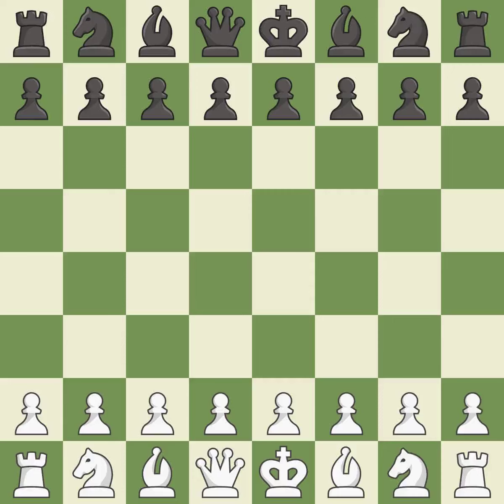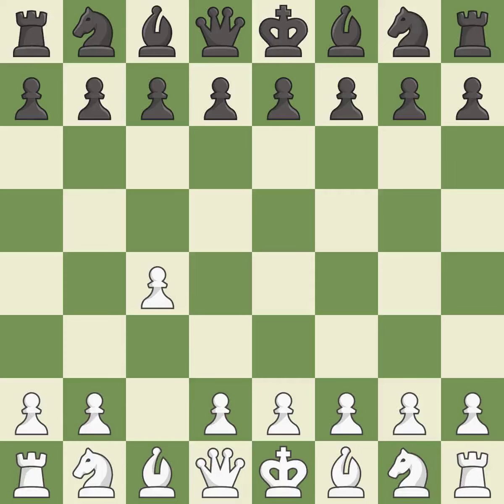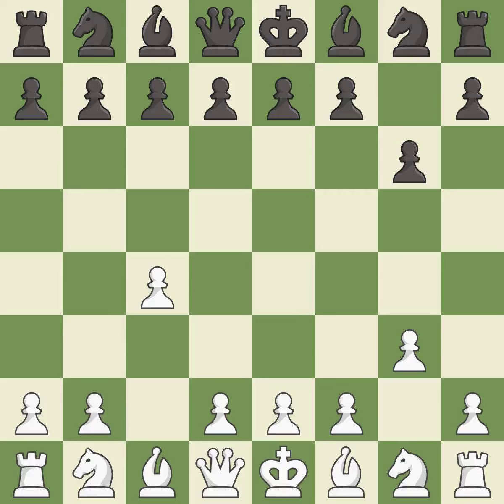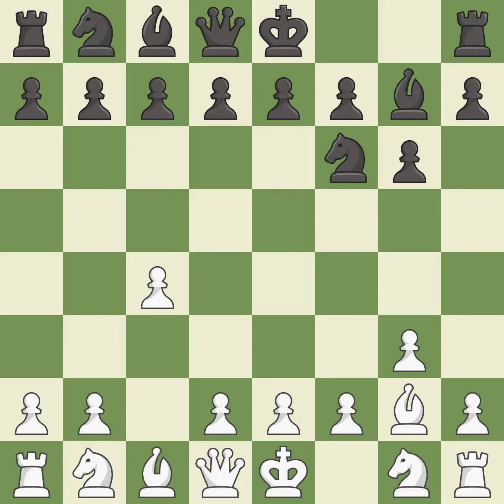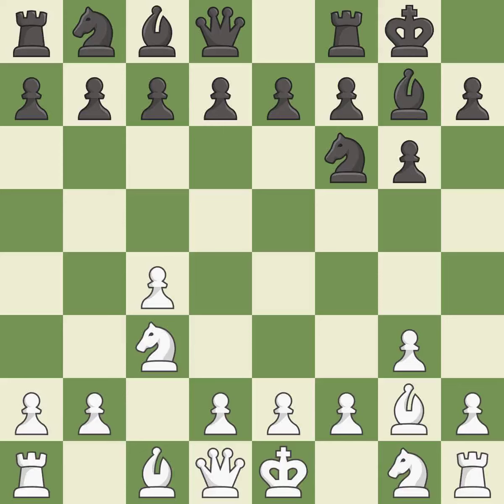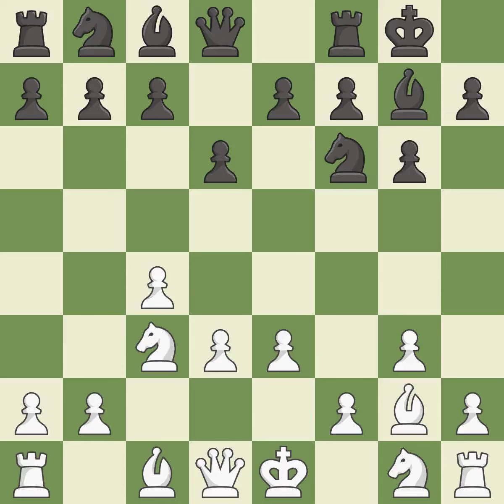White Grischuk, A., Black Vachier Lagrave, M.,English Opening: Great Snake Variation, Event VI Worl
English Opening: Great Snake Variation, Event VI World Blitz, Site Moscow RUS, Date 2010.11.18, Round 31, White Grischuk, A., Black Vachier Lagrave, M., Result 1/2-1/2, ECO A10, WhiteElo 2771, BlackElo 2703, PlyCount 12, EventDate 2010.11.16, EventType blitz, EventRounds 38, EventCountry RUS, Source Mark Crowther, SourceDate 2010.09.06